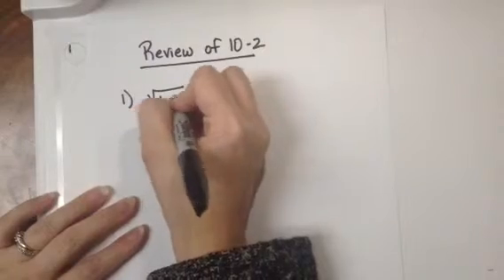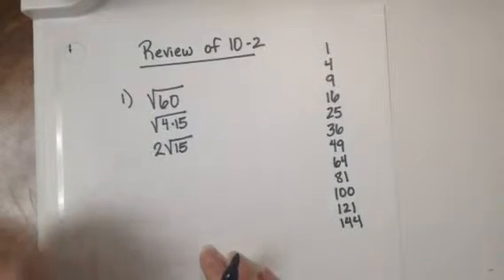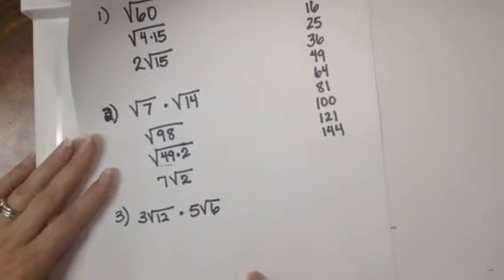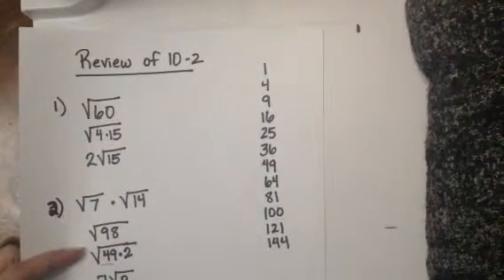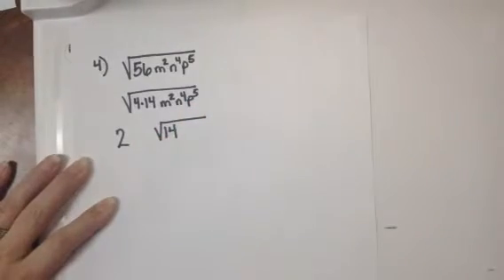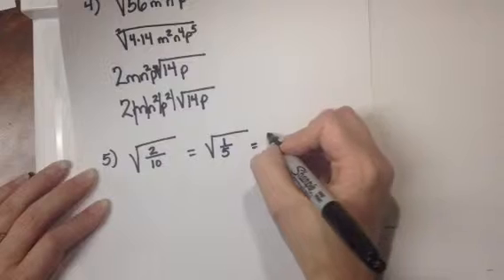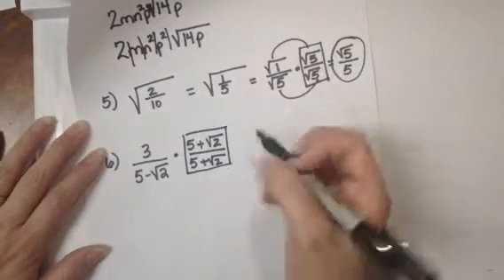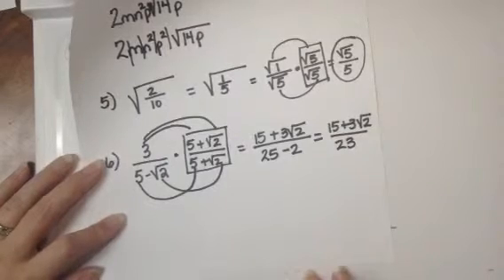Algebra 1B 10-2 review